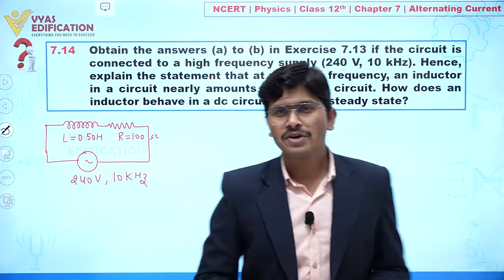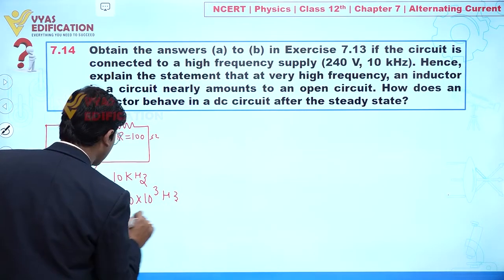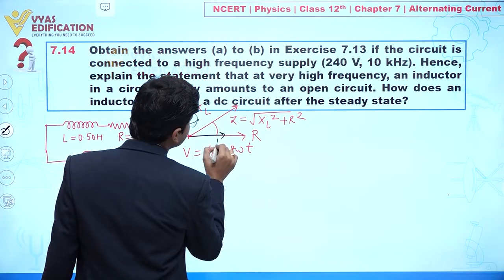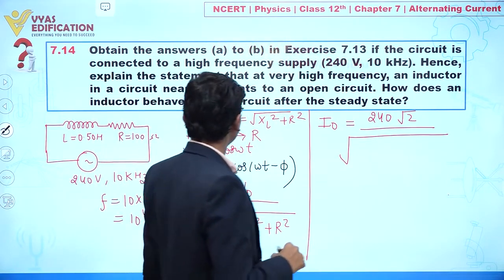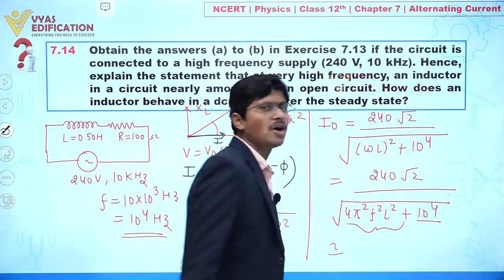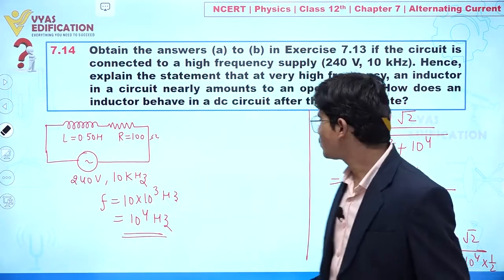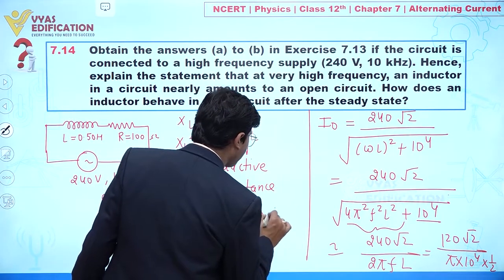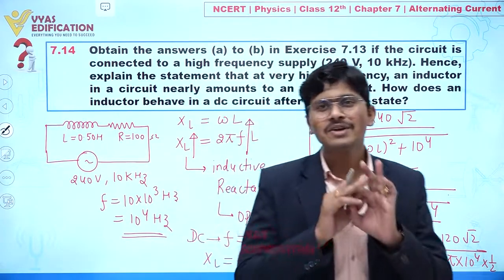NCERT 12th Physics Chapter 7 Q 14 Alternating Current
7.14  Obtain the answers (a) to (b) in Exercise 7.13 if the circuit is connected to a high frequency supply (240 V, 10 kHz). Hence, explain the statement that at very high frequency, an inductor in a circuit nearly amounts to an open circuit. How does an inductor behave in a dc circuit after the steady state?

12th Passed or currently in 12th  Students - Path Breaker JEE (1 Year online exhaustive course)

For NEET
12th Passed or currently in 12th  Students - Path Breaker NEET (1 Year online exhaustive course)

CBSE Solutions
NCERT Solutions
NCERT 11th
NCERT 11
CBSE 11th
11th Solutions